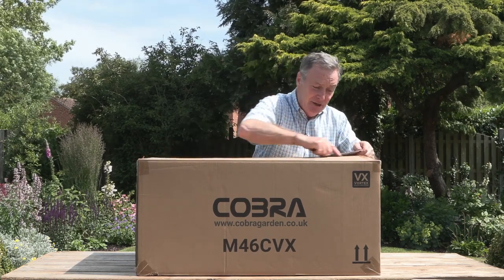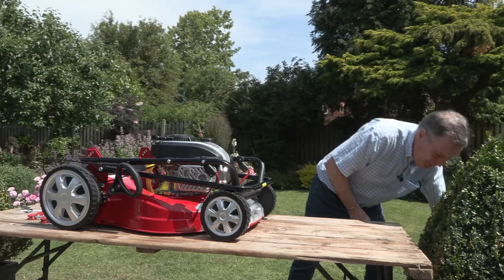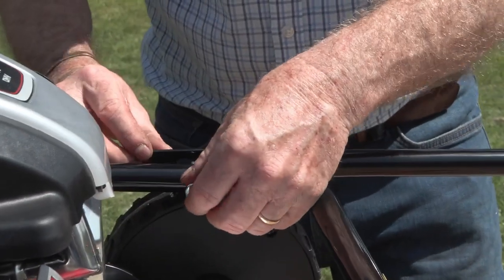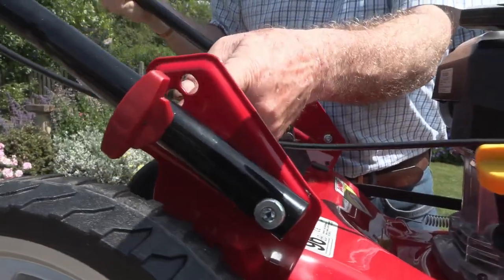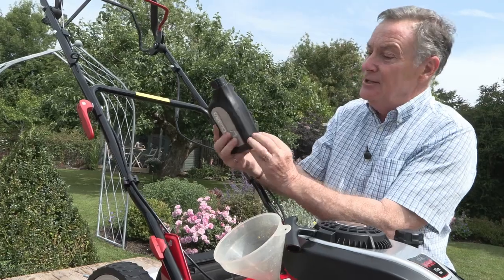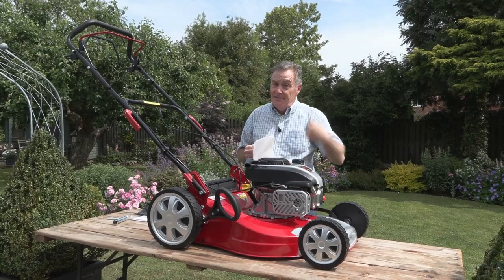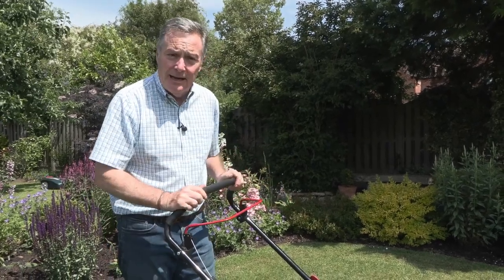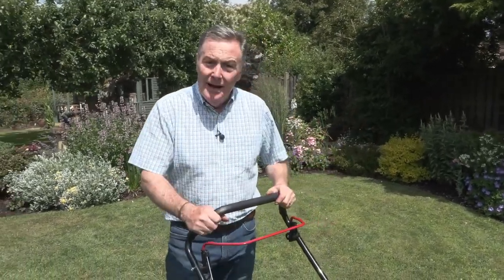Unboxing Cobra M46CVX Lawn Mower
Broadcaster and gardening expert Martin Fish runs through the setting up of a Cobra M46CVX petrol lawn mower.